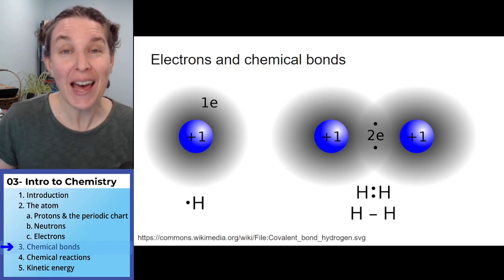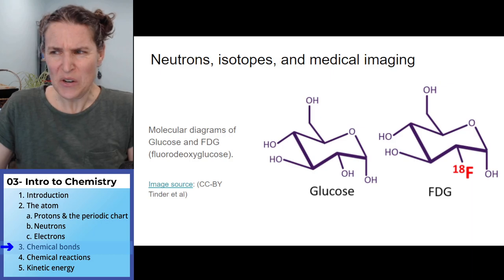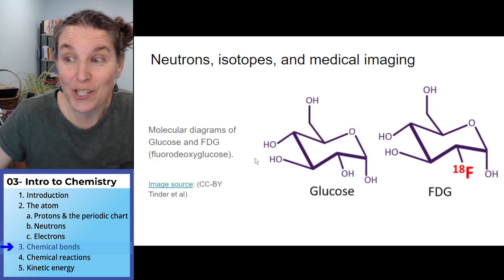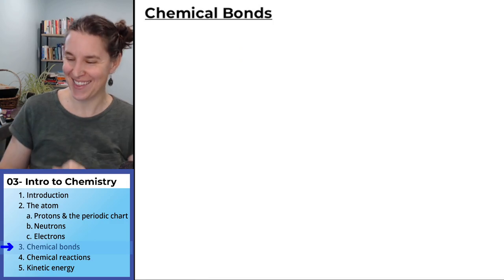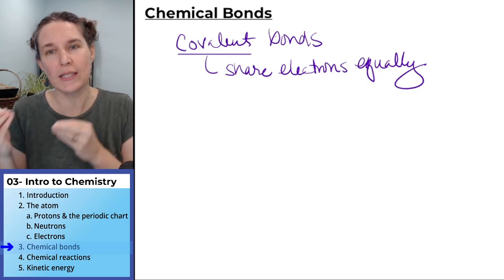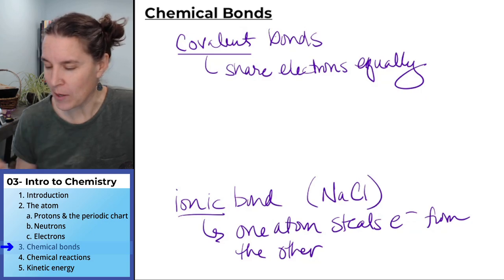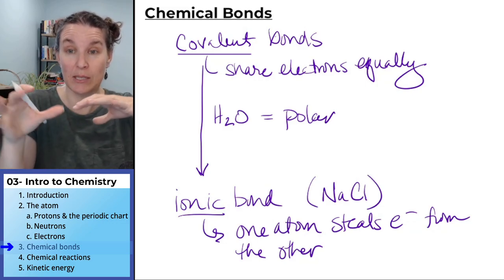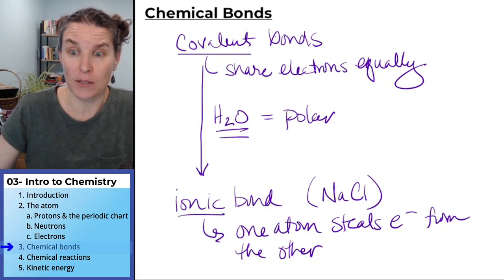Intro to Chemistry 6- Chemical bonds